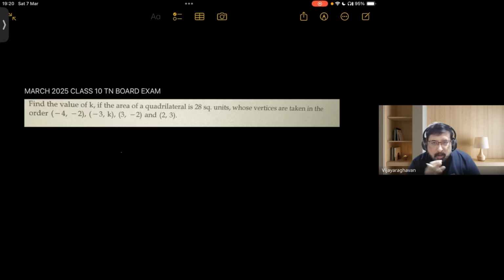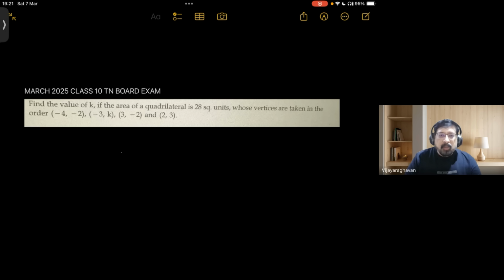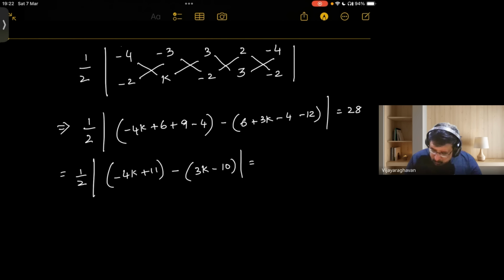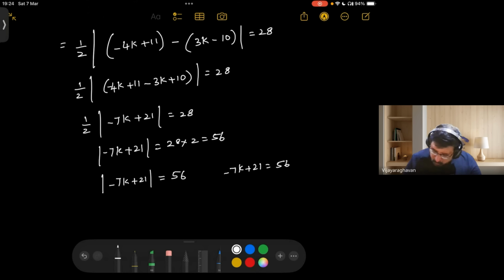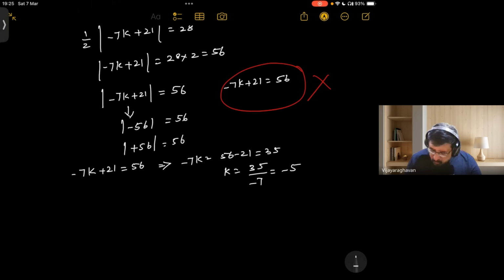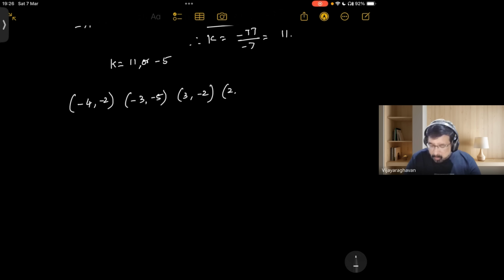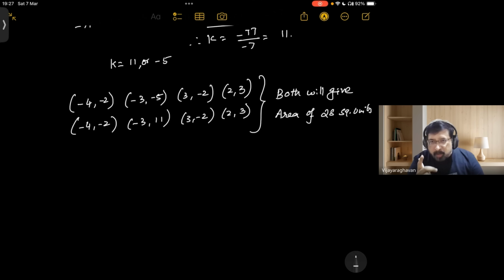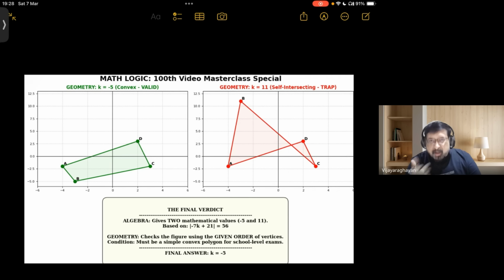Shoelace Formula Trick for Coordinate Geometry | JEE / Class 10 Concept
Is your math correct, but your answer wrong? In this 100th Video Special, we explore why the Shoelace Formula can be "blind" to geometry. Using recent trends from Board Exam questions (2023–2025),
This video demonstrate a "beautiful trap" where algebra gives you two perfect answers, but only one is true.
What you will learn:The Modulus Mystery: Why solving |-7k + 21| = 56 yields TWO valid algebraic values (k = -5 and k = 11).
Reverse Engineering Logic: How the formula "cheats" the area requirement by crossing its own lines.The Geometric Verdict: Why k = 11 fails as a quadrilateral and how to use a graph to prove it.Formula vs. Graph: Why the Shoelace Formula should never be used without geometric validation.
Timestamps
0:00The Evolution of Traps (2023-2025)Analyzing how board exams moved from simple orders to complex logic.
1:15 The Shoelace Formula SetupCorrectly applying the Surveyor's Formula and "closing the loop"
2:30**The Modulus Equation: -7k + 21; 4:10Case 1: Solving for k = -5The first algebraic solution derived from the positive modulus.
5:25 Case 2: Solving for k = 11 The second algebraic solution derived from the negative modulus.
6:50 The "Reverse Engineering" Dilemma Why both values result in exactly 28 sq. units.
8:15 Geometric Validation: The VerdictPlotting the graph to expose the k = 11 self-intersecting trap.
10:00 Conclusion: Why Geometry is Proof Final rule: Never trust algebra alone in coordinate geometry.